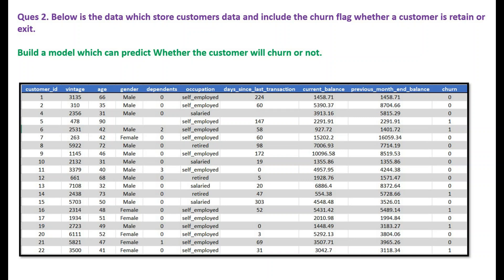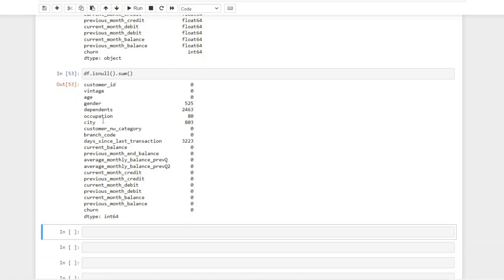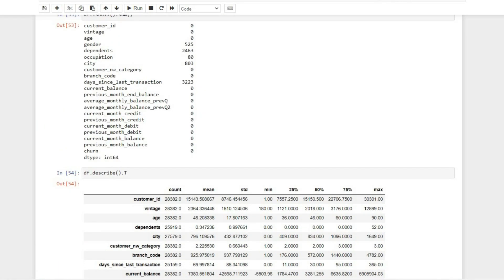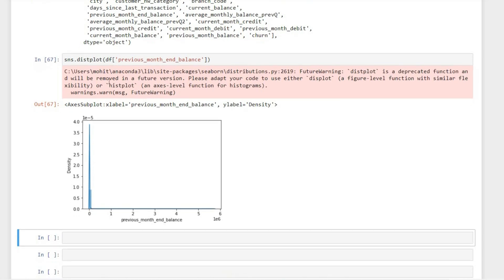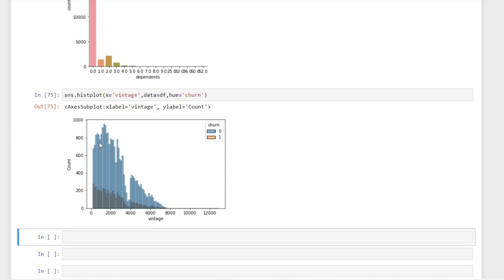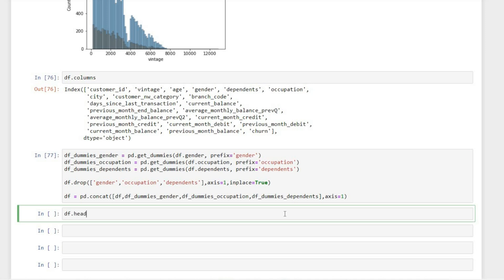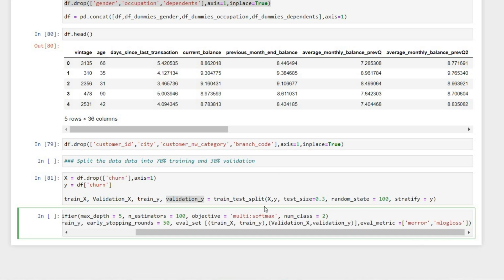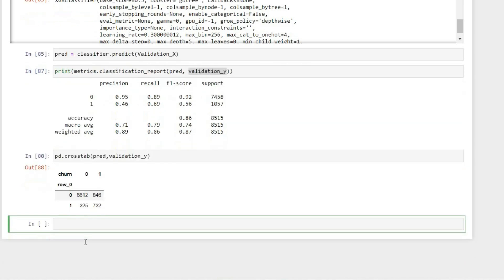Churn Prediction Model | Churn Prediction Model Machine Learning | Learn in 25 Minutes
In this tutorial, you'll learn how to build a churn prediction model from scratch in just 25 minutes. We'll guide you through the entire process step-by-step, from importing the necessary libraries to preparing the data, building the model, and evaluating its performance.

Churn prediction is a vital task for businesses that want to keep their customers happy and reduce attrition rates. By understanding which customers are most likely to leave, companies can take proactive measures to retain them.

With this tutorial, you'll have a clear understanding of how to build a churn prediction model that can help businesses make data-driven decisions. Whether you're new to data science or looking to expand your skill set, this tutorial is an excellent resource for anyone interested in predictive modeling.

So, sit back, relax, and follow along as we show you how to build a churn prediction model from scratch in just 25 minutes.

You Can Enroll my Data Science Interview Preparation via Udemy by Clicking Below Link: